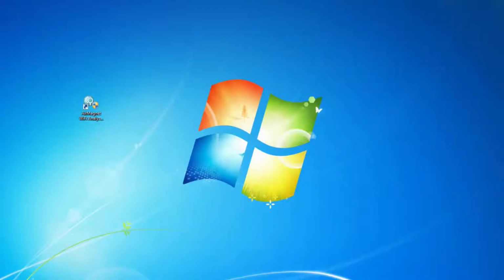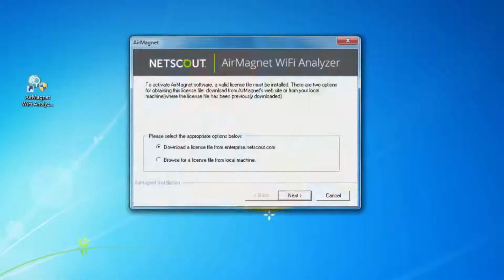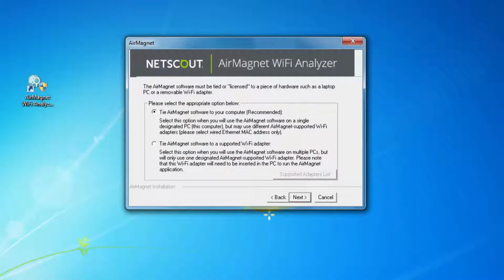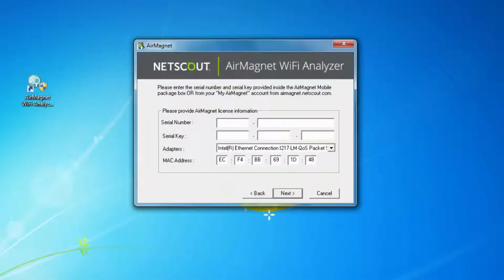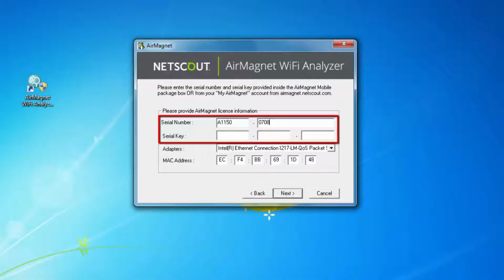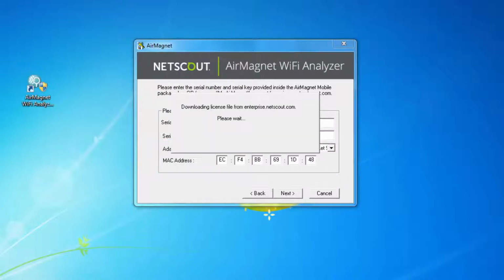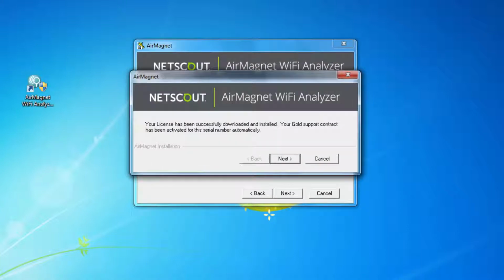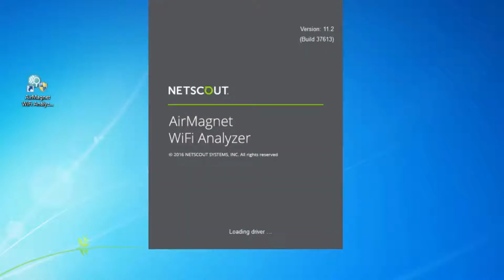NetAlly: formerly Netscout: AirMagnet Installation Help - Launching and Licensing Your Product